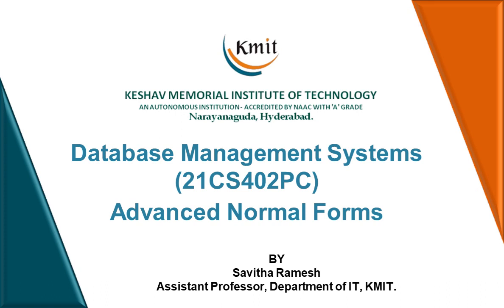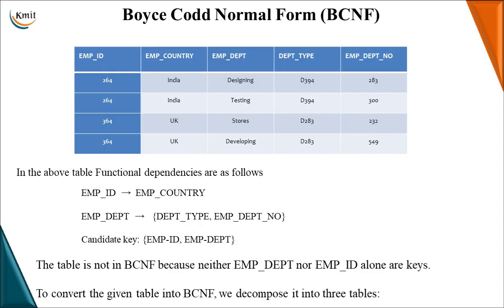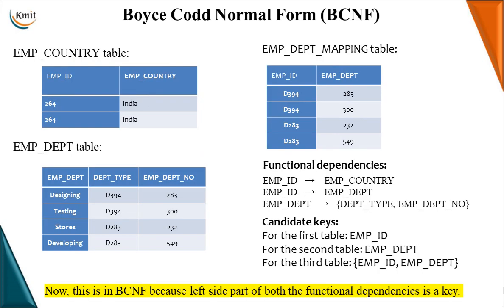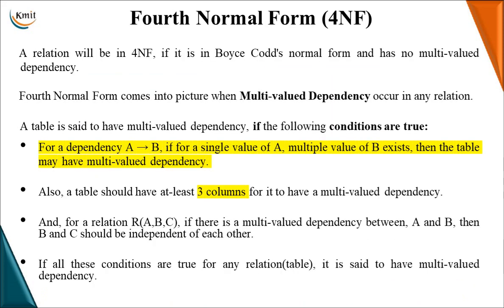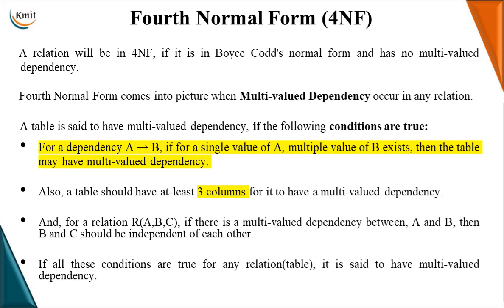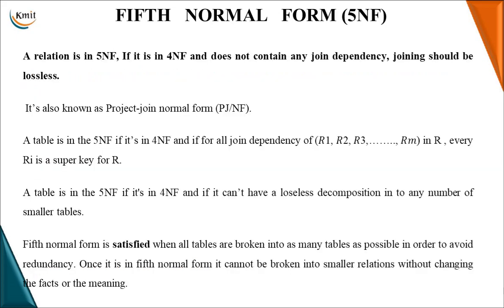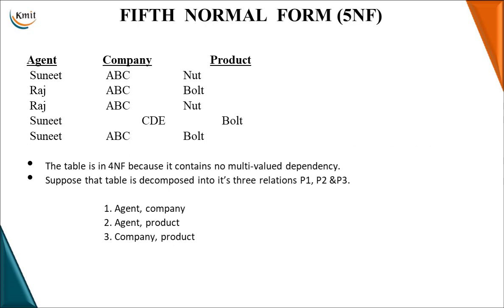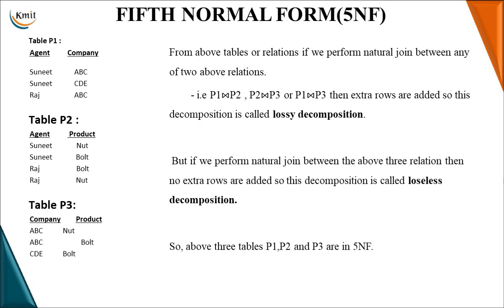Unit 3 Topic 10 Advanced Normal Forms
Speaker :  Mrs.Savitha Ramesh